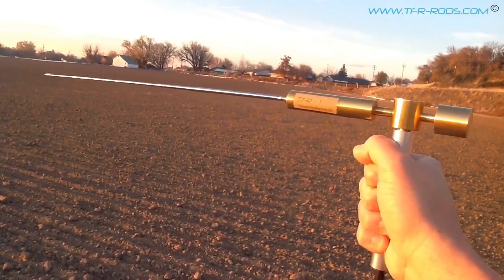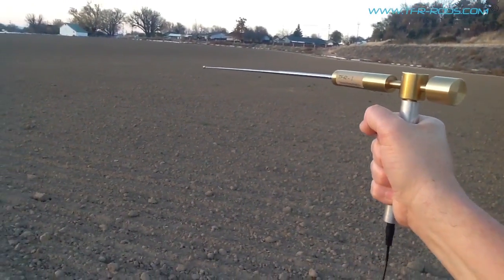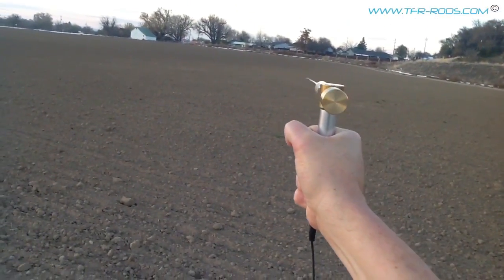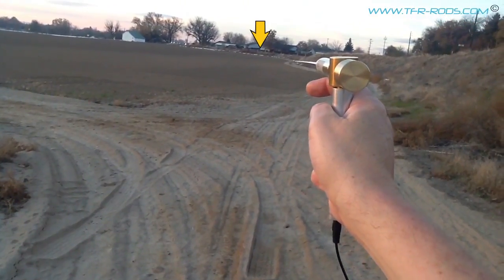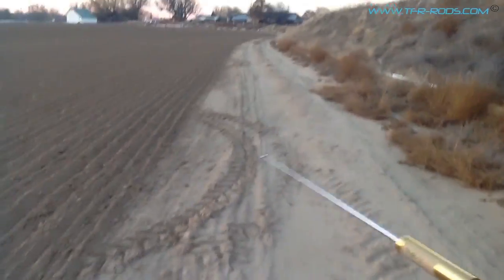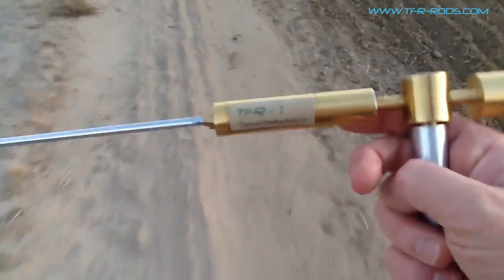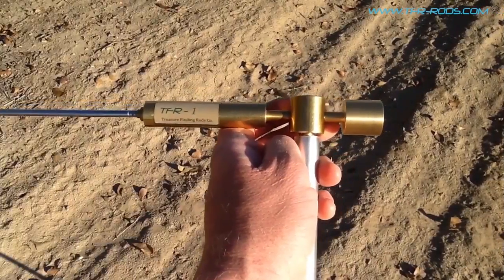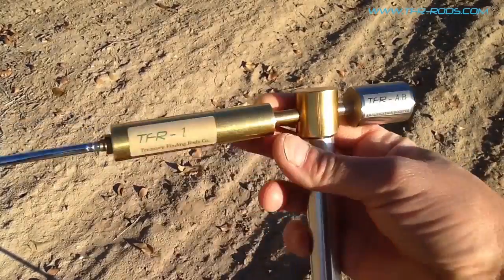Long Range TFR-1 Locator Long Distance Demonstration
Long Range TFR-1 Locator Long Distance Demonstration Test.
See all of the information for the new and upgraded TFR-1 Locator for 2017.
Learn more about the TFR-T.D. Target Discriminator device that the competitors do not have with their all metal locator rods but is available through the Treasure Finding Rods Company to use with almost all of the TFR-RODS. This amazing accessory box will help you find "any sized" target that you can set the dial on while eliminating "unwanted" sized metals or minerals. A very useful tool for Treasure Hunters and especially for Prospectors in avoiding signals on "microscopic gold" that's in the ground but cannot be seen. Adjust the dial to find grain sized targets to over several tons of metals or minerals on the maximum setting. Find any type of metal or mineral by simply placing a small sample of what you are searching for in the sample chamber of the Target Discriminator. Know your targets "size" with this amazing box before you decide to dig any holes.  These powerful TFR-1 crystal powered locator  rods can pick up on targets over a mile away and can be found on Ebay and our official website for sale. To find this on Ebay just type in : Long Range TFR-1 Gold and Mineral Detector Dowsing Rod TFR-1 Combo. Read my customer testimonials and feedback on Ebay and  be amazed at the TFR-1 evidence.
( site is currently under construction)

Notice: The Treasure finding Rods Company does not have any  authorized distributors at this time to sell any of my TFR-Rods online. Do not buy any of my locators online from any other unauthorized vendors or any claims that I offer no warranty on my products as all TFR-Rods come with a four year warranty on parts and electronics.